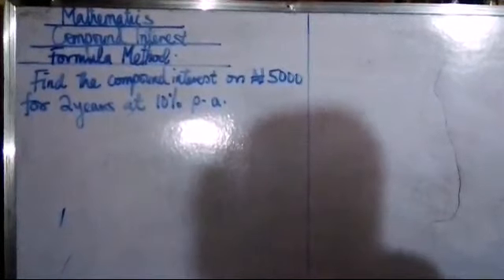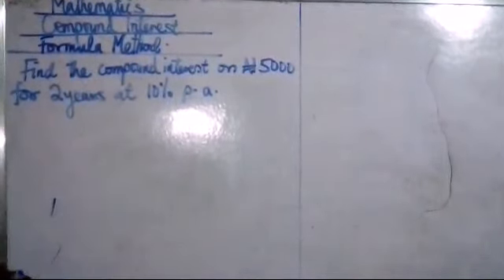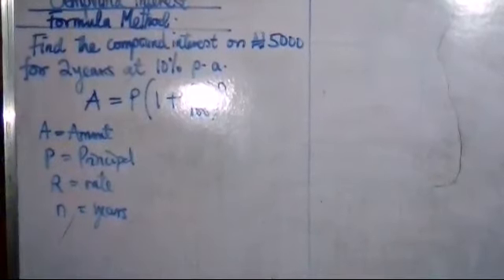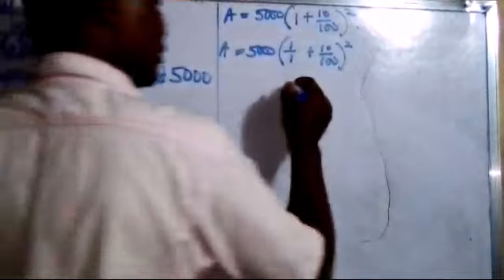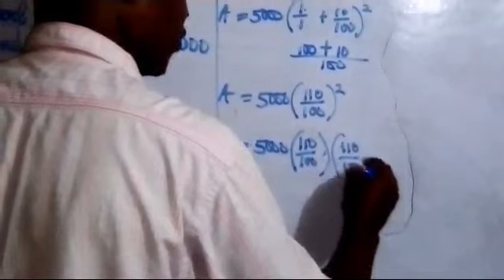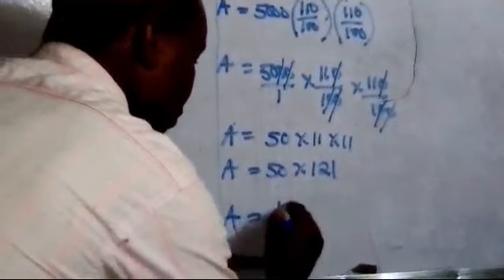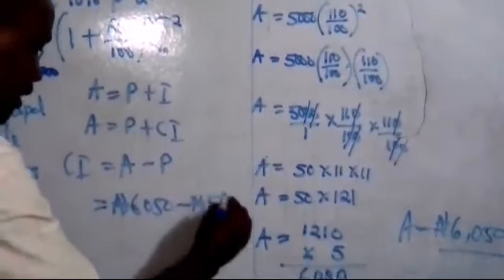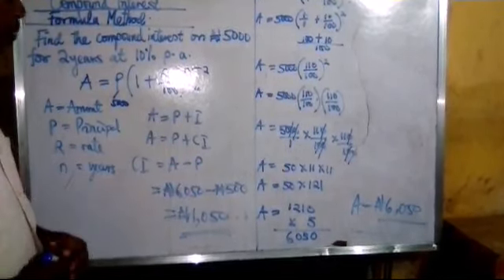Primary 5 (Week 4 lesson 2) Mathematics